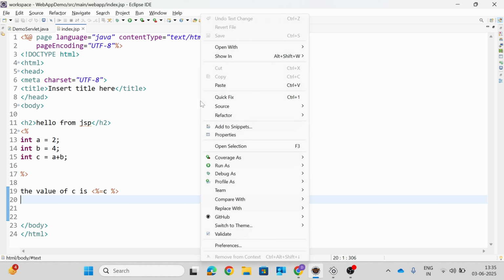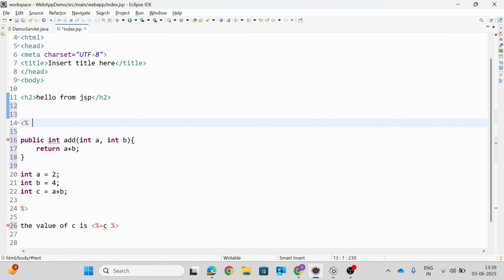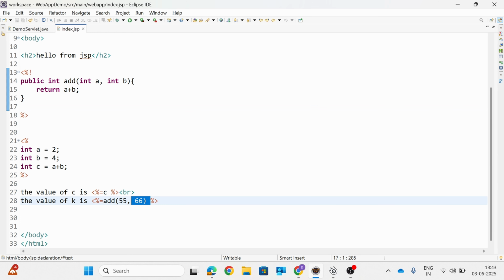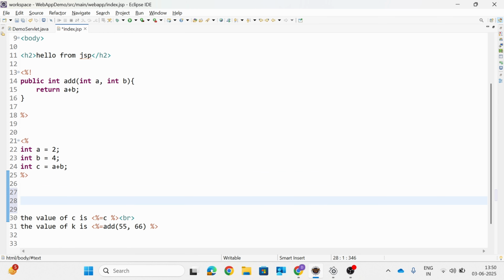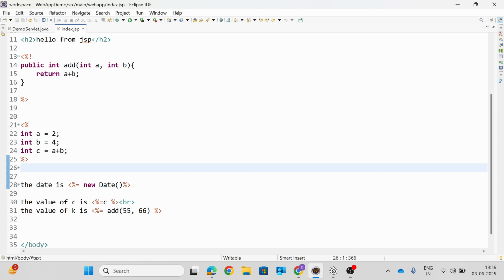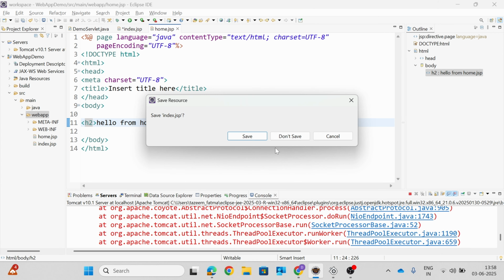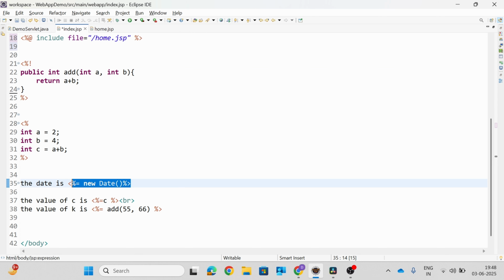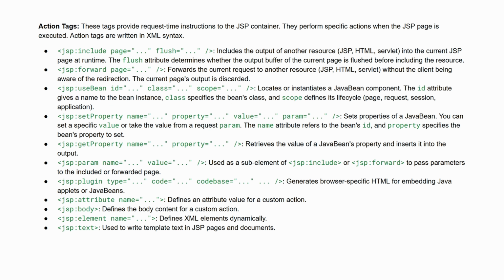#14 JSP and Servlets | How JSP Works ? | Web Technology Java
🌐 How Does JSP Work in Java Web Development?
Welcome to Episode #14 of our JSP and Servlets series! In this tutorial, we break down how JavaServer Pages (JSP) actually work behind the scenes and how they integrate with Servlets to generate dynamic web content.

Whether you're a beginner or brushing up on Java Web Technology, this video offers a clear, step-by-step explanation of the JSP lifecycle and how your Java code is transformed into HTML pages.

🚀 In this video, you will learn:

How JSP gets converted to Servlet.
The role of the Servlet container (like Apache Tomcat).
JSP lifecycle: Translation, Compilation, Execution.
Real-time request-response flow with JSP.
JSP architecture in a Java web application.

📌 Key Questions Answered:

How does JSP work internally in Java?
What happens when a JSP page is requested?
How is JSP different from a regular HTML page?
Why do we use JSP with Servlets?